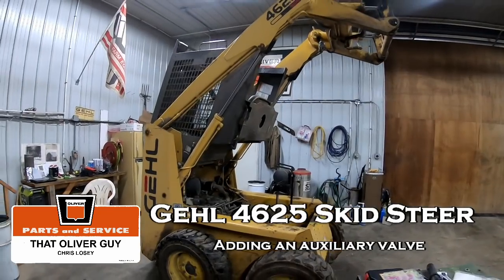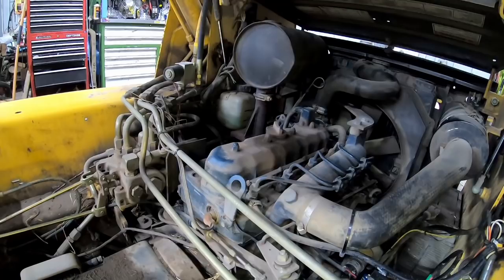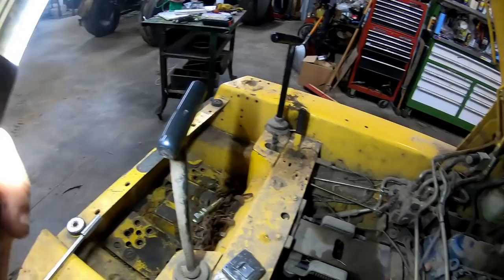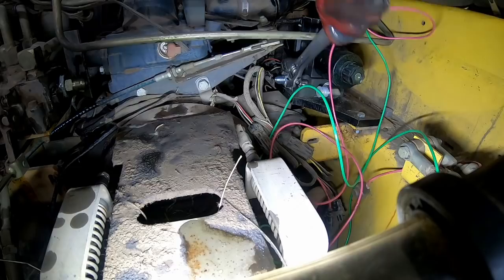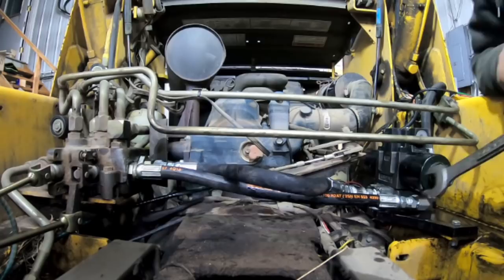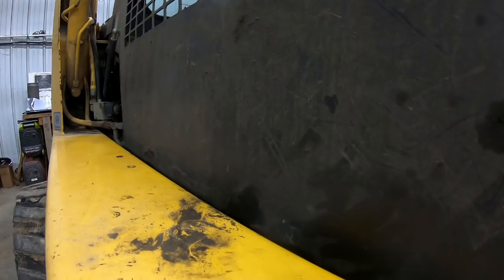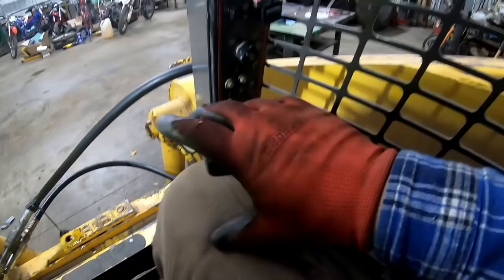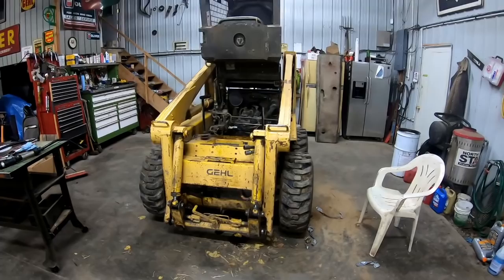Gehl 4625 Skid Steer Auxiliary valve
Skid steers are handy, and even more so with auxiliary hydraulics. I bought an electric over hydraulic valve and got about installing it in my Gehl.